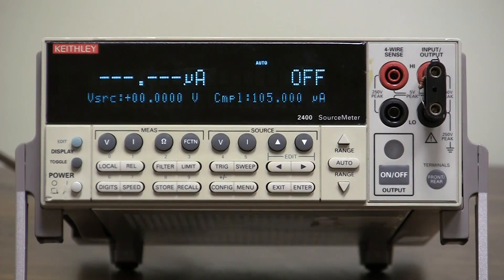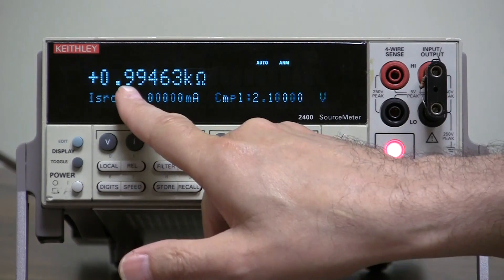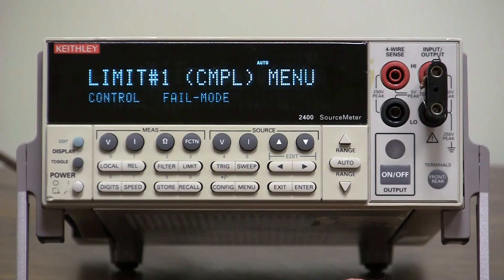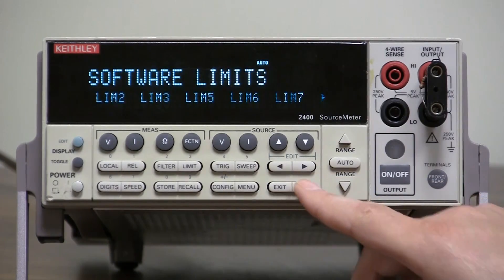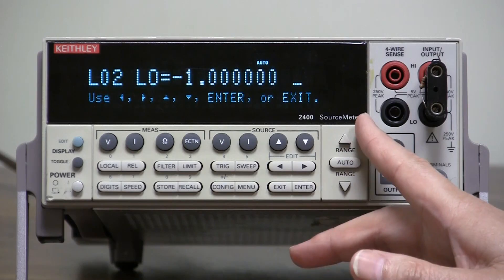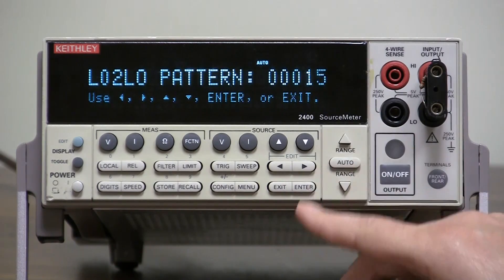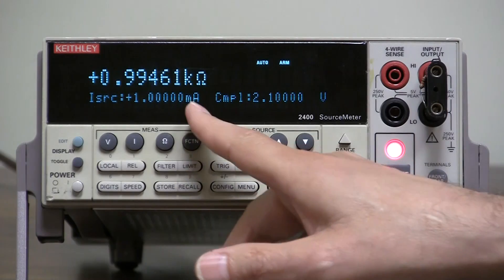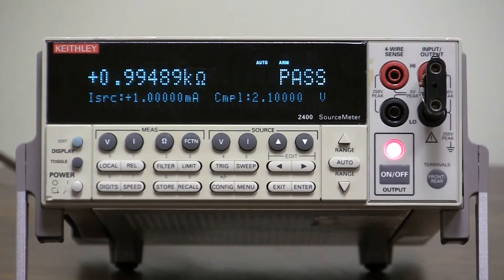How To Configure the Limits - Keithley Instruments Model 2400 Series